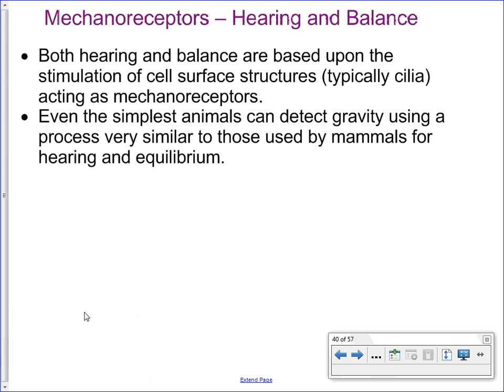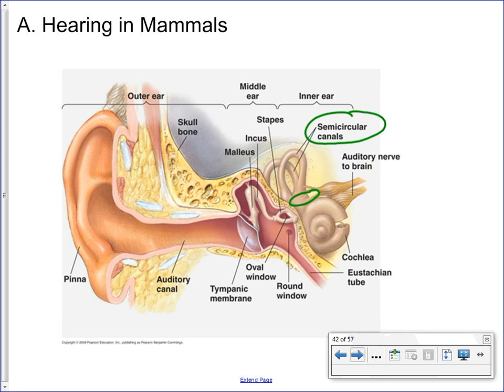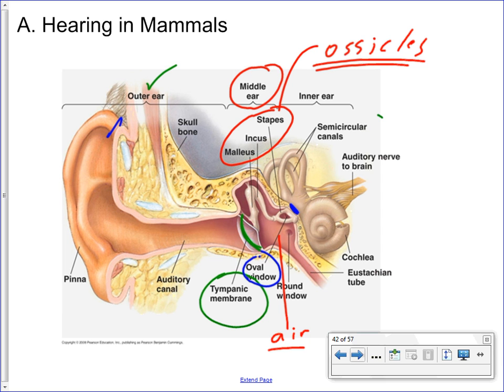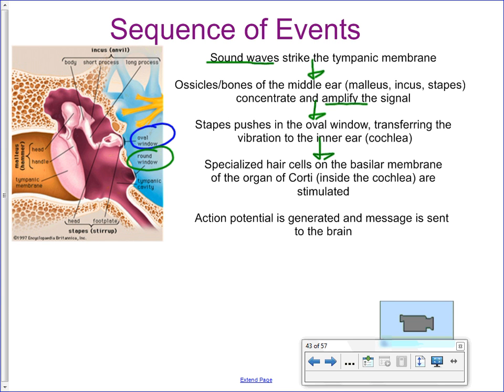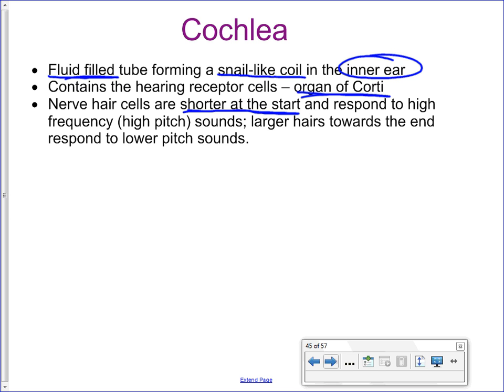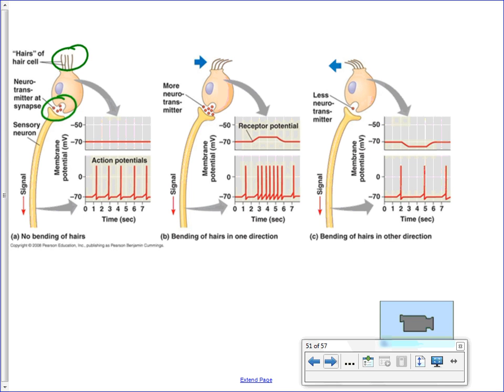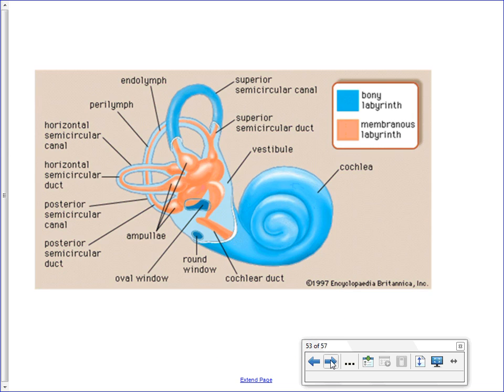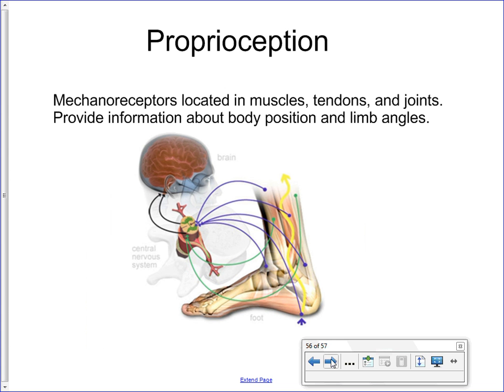Mr. Walker's Biology 30 Hearing and Balance Lesson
Mechanoreceptors, ear structures, events involved in converting sound energy into electrochemical potentials, static and dynamic equilibrium.